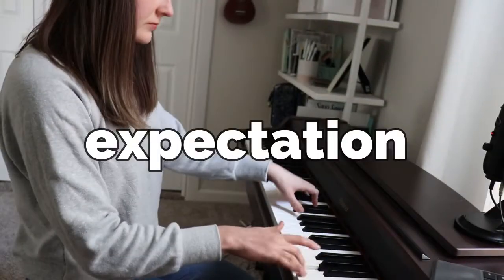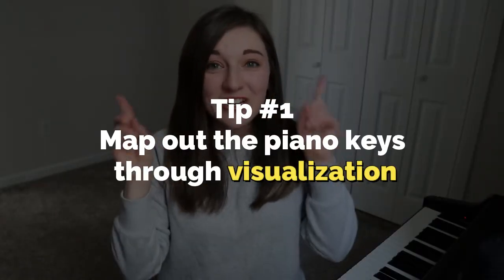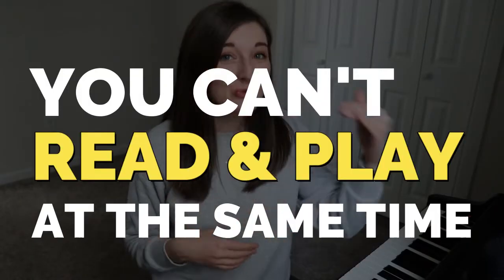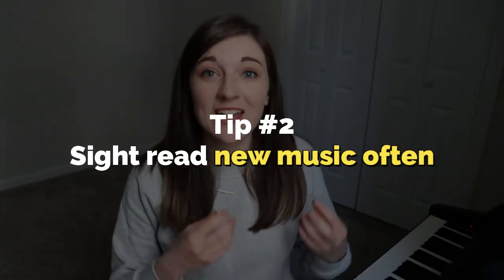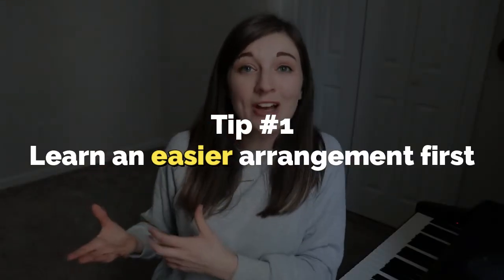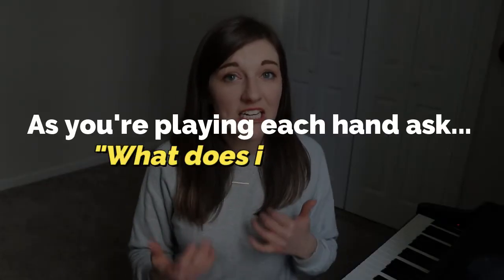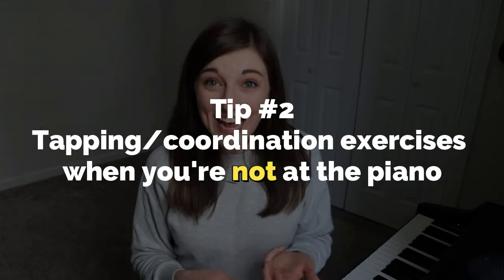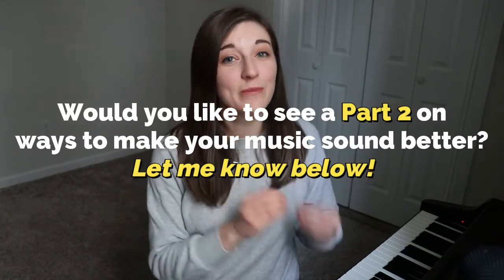How to ACTUALLY SOUND GOOD at the piano // [5 THINGS TO FOCUS ON]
If you're a beginner at the piano and you want to SOUND BETTER and more confident as you play and make music...this video is for you! Playing the piano as a beginner doesn't mean that you have to SOUND like a beginner. You can play confidently & make some beautiful music! BUT...there are a couple of things that you are holding you back from sounding good as a piano beginner, and LOTS of different things you can do to start making your music sound better at the piano!

New to learning piano? Watch the FREE WORKSHOP to help you start from scratch at the piano as an adult.

Can we be friend on Instagram?! I hang out in my stories throughout the week and share mini piano lessons there plus LOVE to re-post anything that you tag me in. Snap a pic of you watching this video or share your biggest takeaway, and I’ll share it with my audience!

CHAPTERS
0:00
0:32 REASON #1 Why Your Playing Doesn't Sound Good
0:51 How to Fix It
2:15 REASON #2 Why Your Playing Doesn't Sound Good
2:55 How to Fix it
3:49 REASON #3 Why Your Playing Doesn't Sound Good
4:17 How to Fix it
4:50 REASON #4
5:11 How to fix it
6:19 REASON #5
6:48 How to fix it